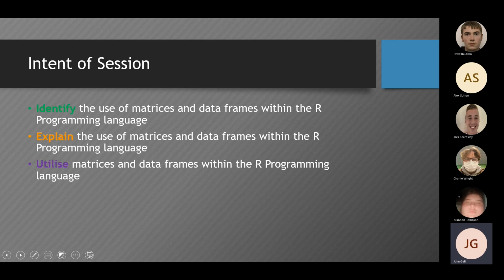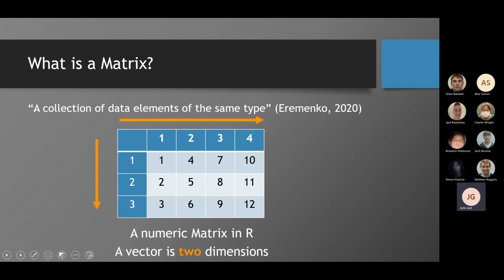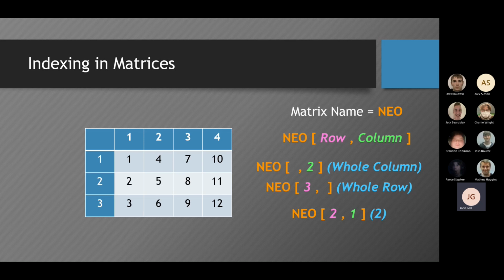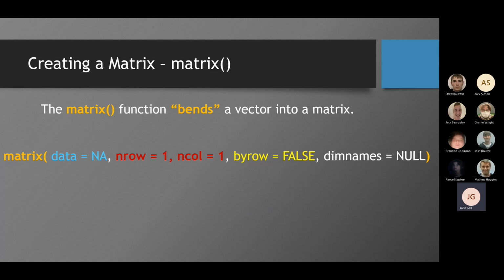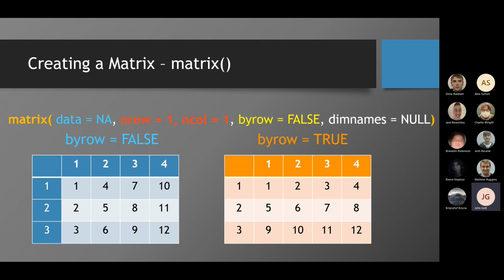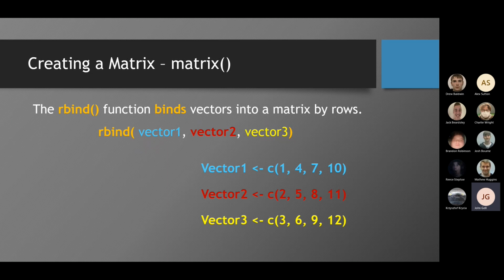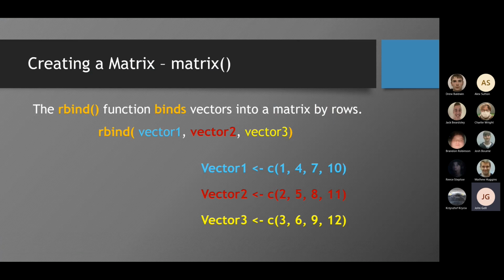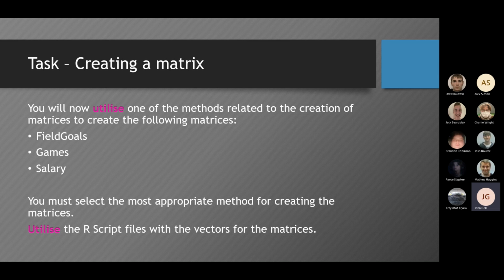Shorts DataanalysisRStudio YouTubeHighFive